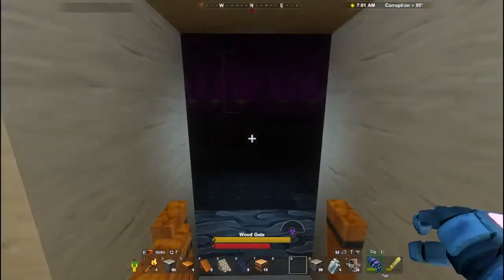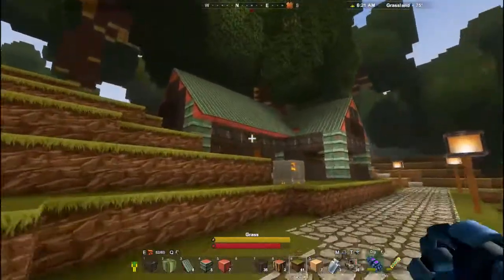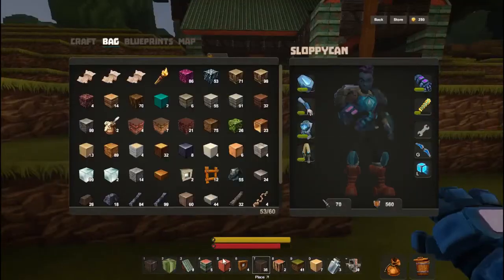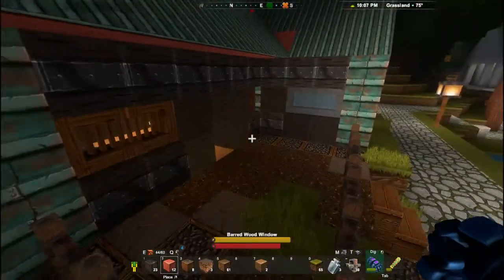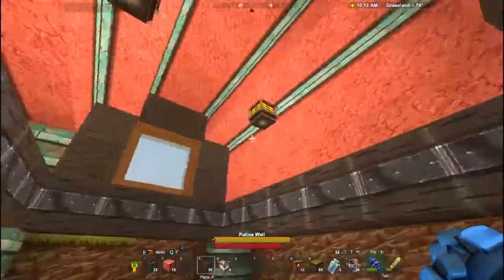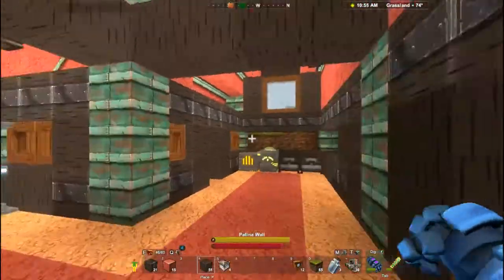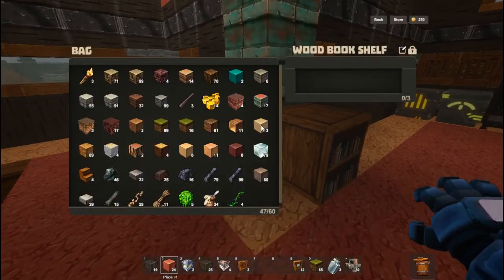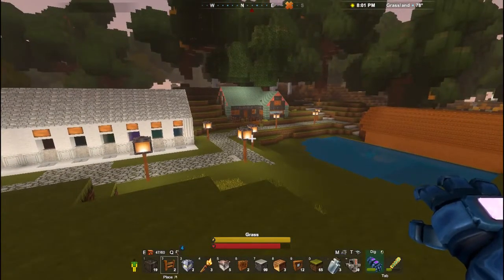RUSTIC BUILDING! - PS Creativerse (37)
Some rustic building near spawn. Creativerse rustic blocks are strange.